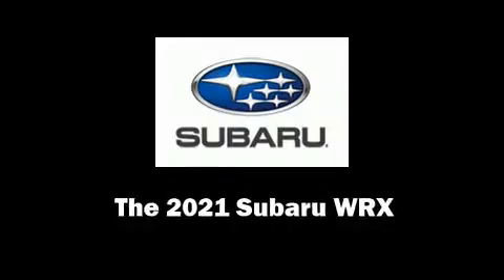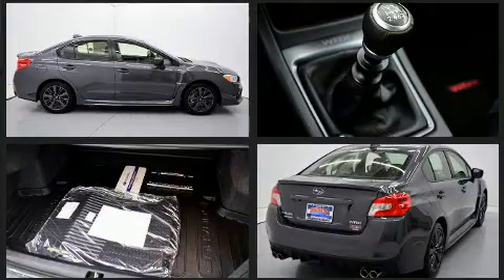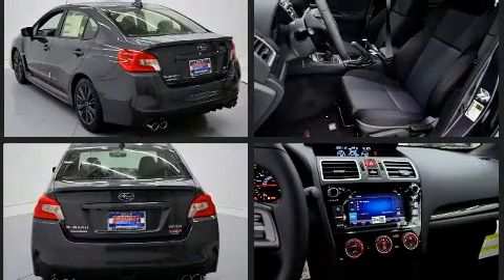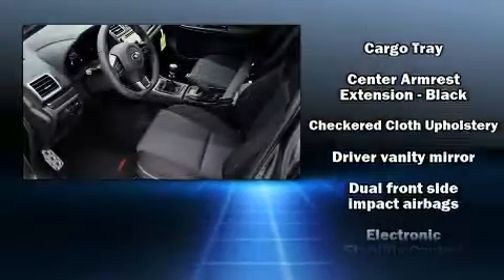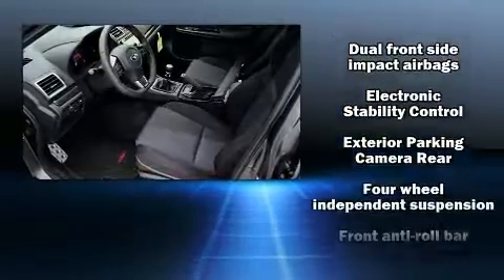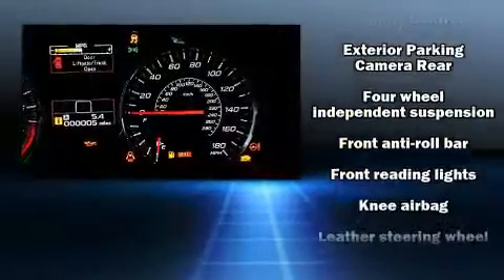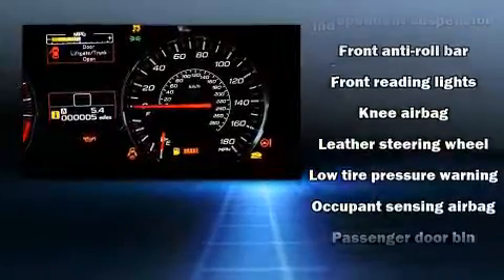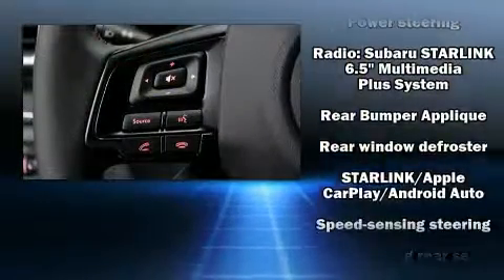2021 Subaru WRX Base in McKinney, TX 75072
The 2021 Subaru WRX. This 4 door, 5 passenger sedan offers the features and options for which you've been searching. Subaru made sure to keep road-handling and sportiness at the top of it's priority list. Turbocharger technology provides forced air induction, enhancing performance while preserving fuel economy. All of the premium features expected of a Subaru are offered, including: variably intermittent wipers, an automatic dimming rear-view mirror, an outside temperature display, telescoping steering wheel, heated door mirrors, cruise control, and power windows. Subaru also prioritized safety and security with features such as: dual front impact airbags, head curtain airbags, traction control, brake assist, a security system, and 4 wheel disc brakes with ABS. With electronic stability control supplementing mechanical systems, you'll maintain precise command of the roadway. Our aim is to provide our customers with the best prices and service at all times. Please don't hesitate to give us a call.